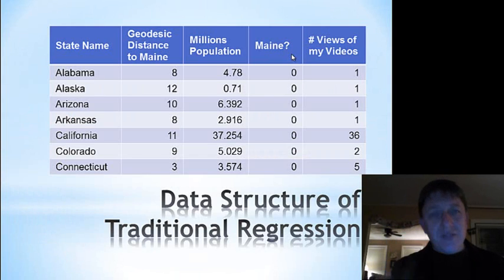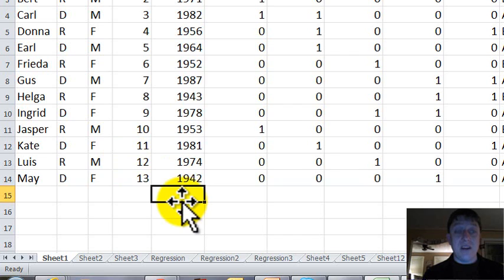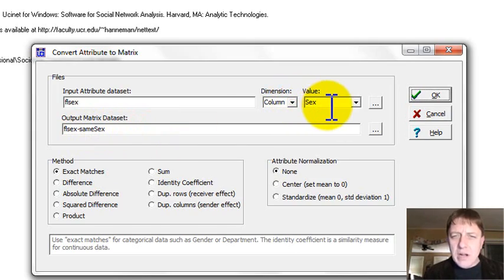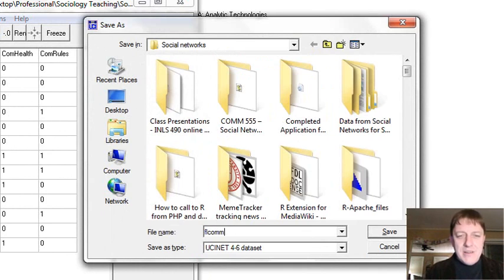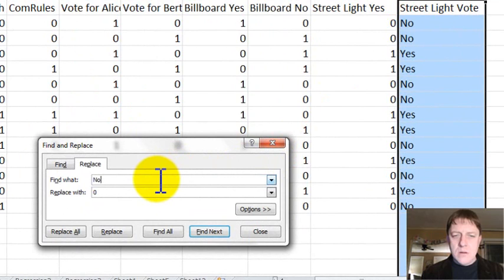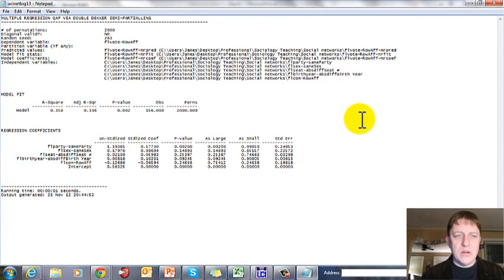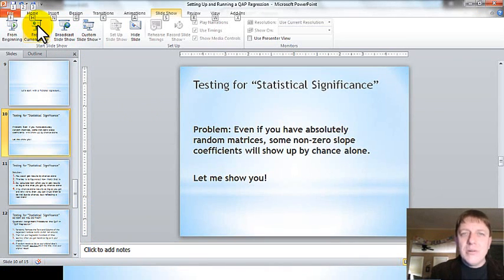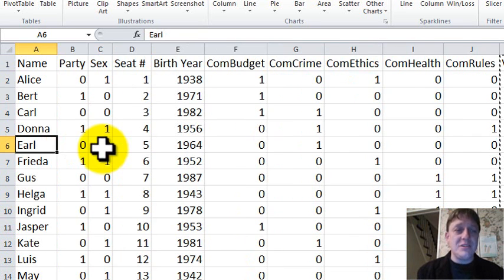COM/SOC 375 at UMA: Getting Ready for QAP Regression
This video considers how to use UCINET software to configure data and successfully run a QAP regression analysis to explain variation in some dyadic relation.  Produced in Fall 2012 for the undergraduate social networks course at the University of Maine at Augusta.